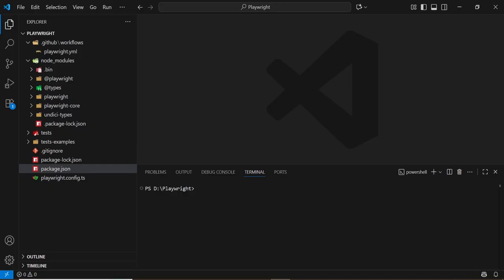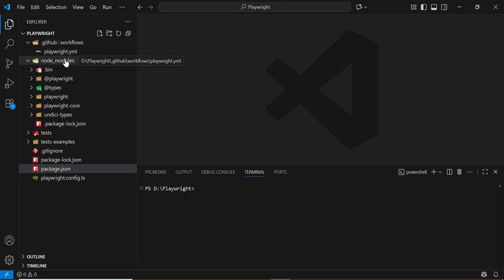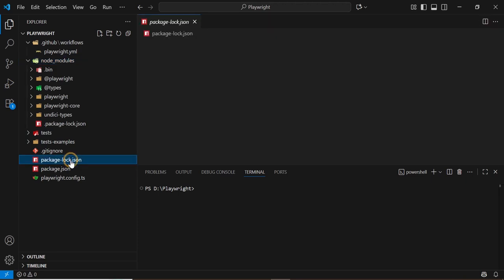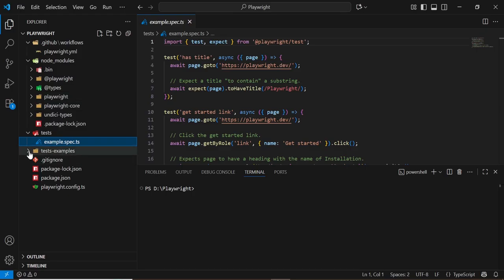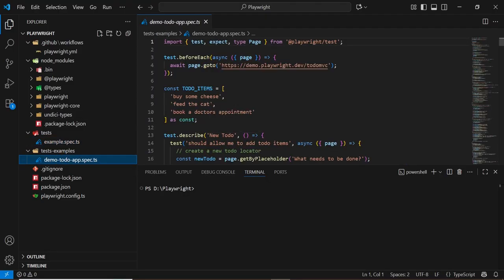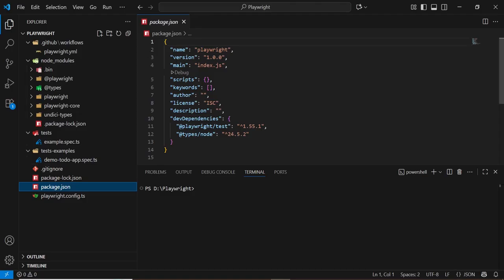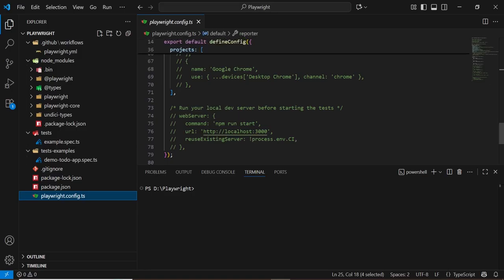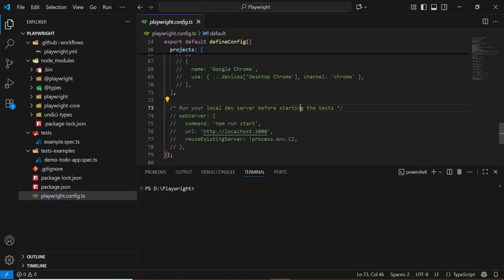Playwright Folder Structure Explained | Beginner’s Guide to Test Automation